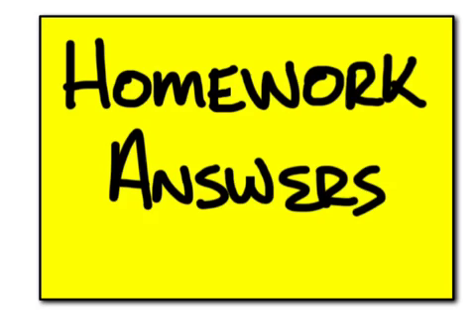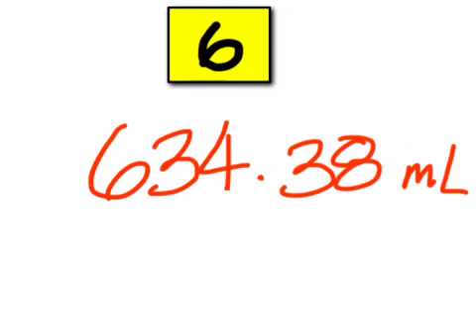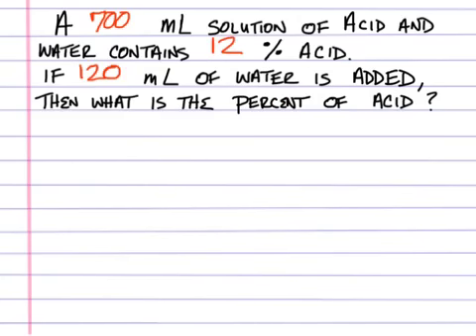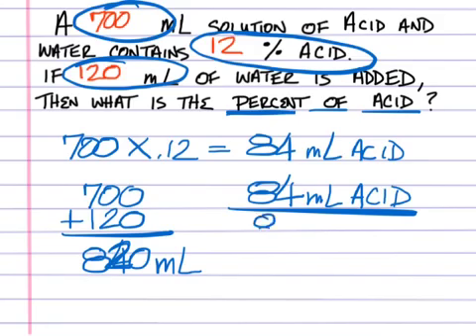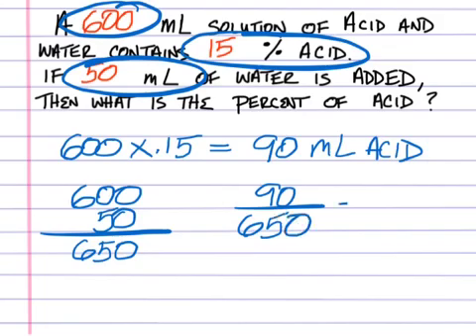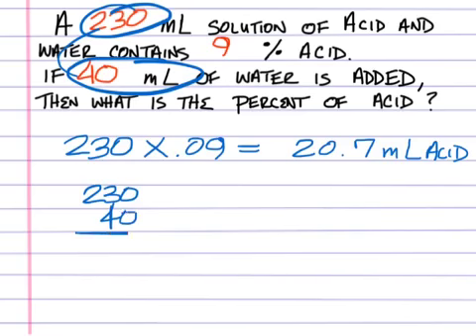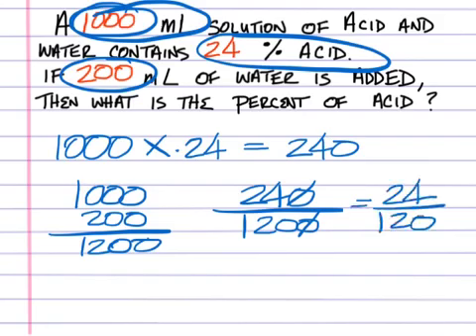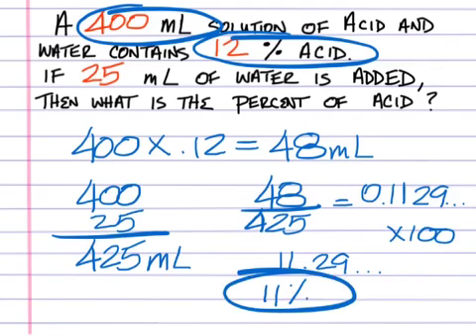11-28-12 2nd Period Algebra 1 (Green High School)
Solving mixture problems (different than 11-27-12)